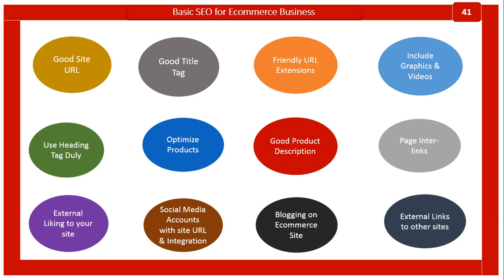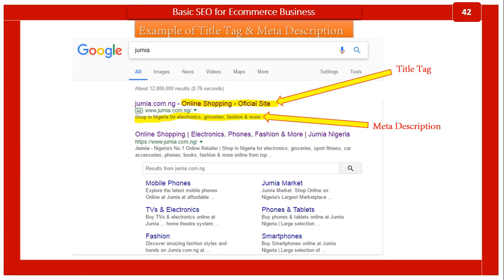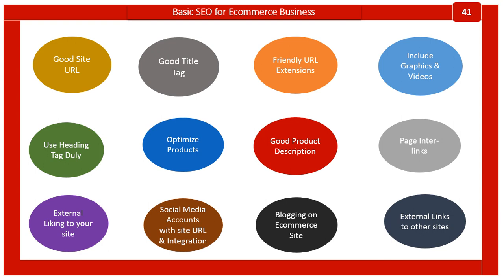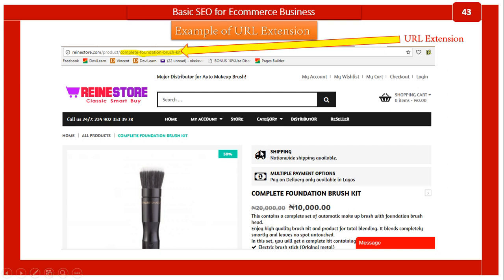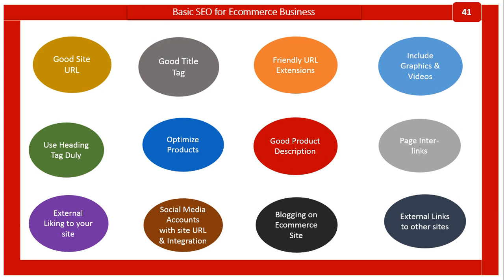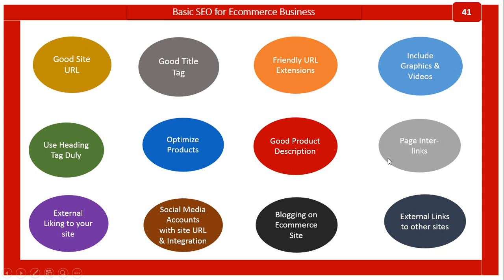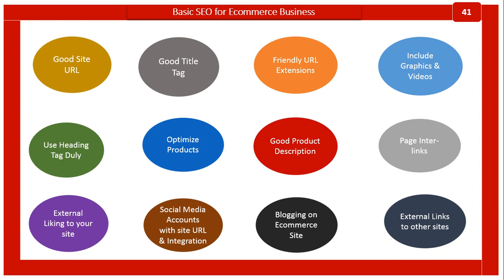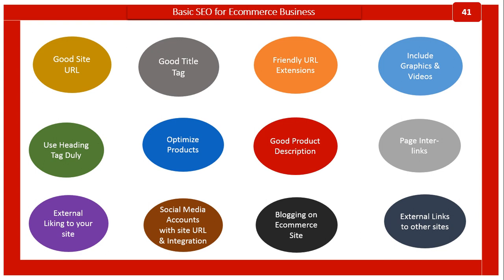SEO Basics Every E-commerce Business Owner MUST Know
In this video, we'll dive into the fundamental SEO principles that every e-commerce business must master to boost online visibility, drive more organic traffic, and increase sales. Learn the essential SEO basics to thrive in the competitive e-commerce landscape.